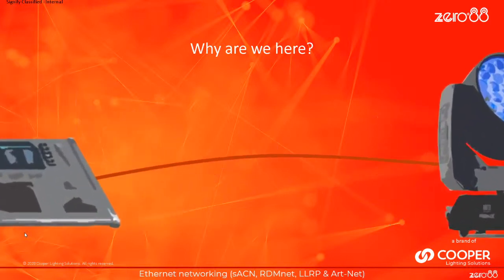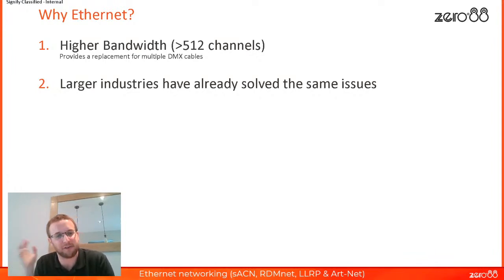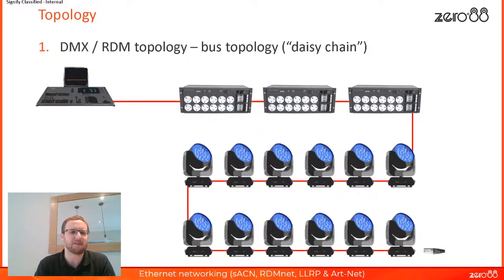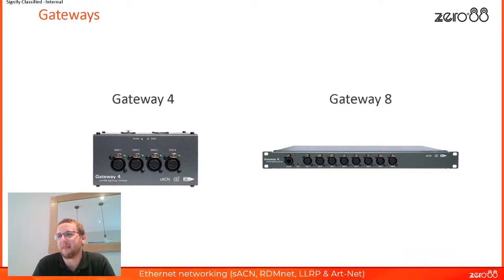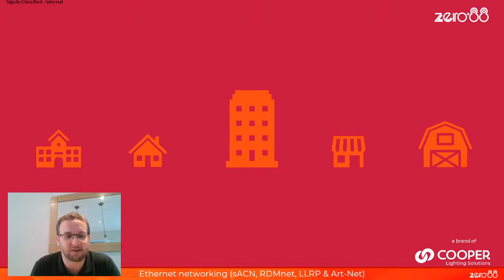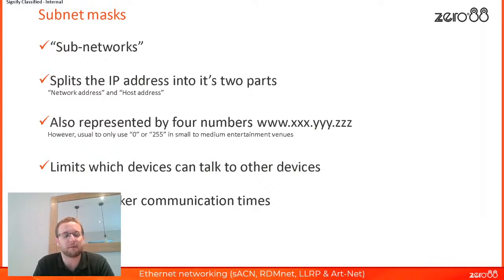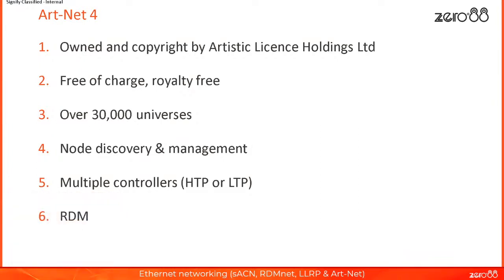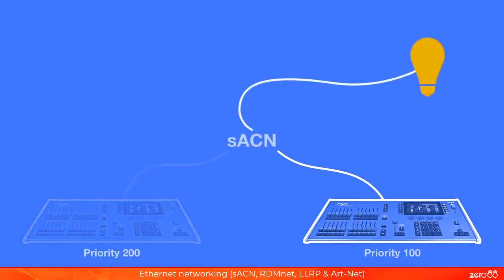Ethernet networking (sACN, RDMnet, LLRP & Art-Net)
Join one of our Development Team in this hour long, informal discussion about Ethernet protocols (including sACN, RDMnet, LLRP and Art-Net). We'll introduce, review and compare each of these protocols and provide an insight of all the "free extra features" (priorities, synchronization and so forth) that are only available on an Ethernet network. There will be opportunities to discuss or answer questions throughout the session.